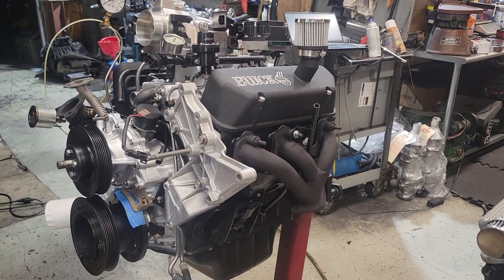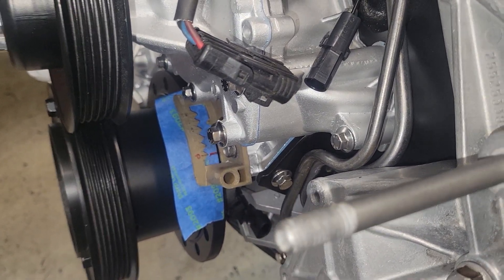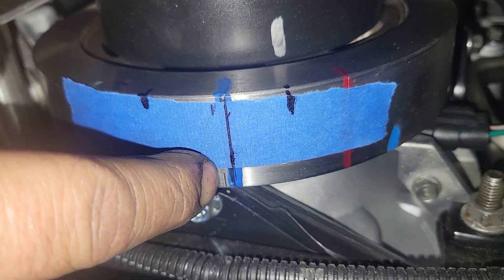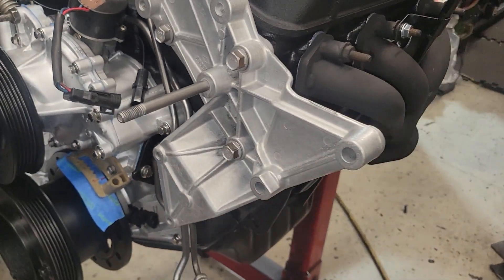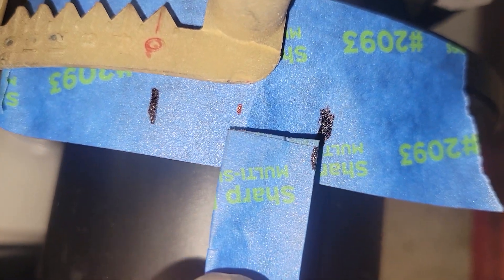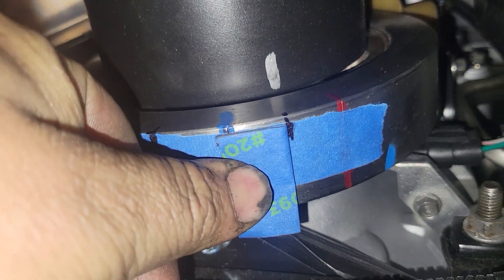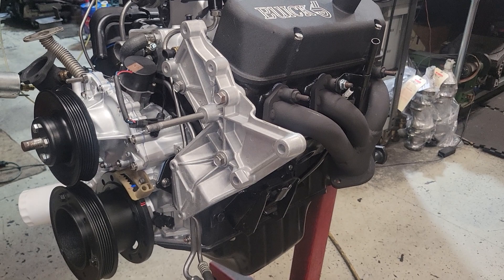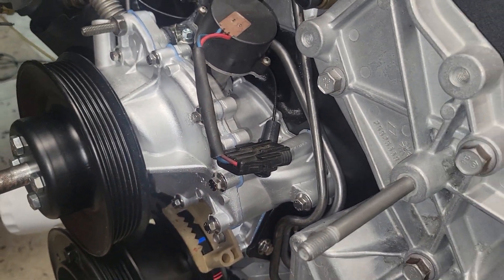Finding true TDC.